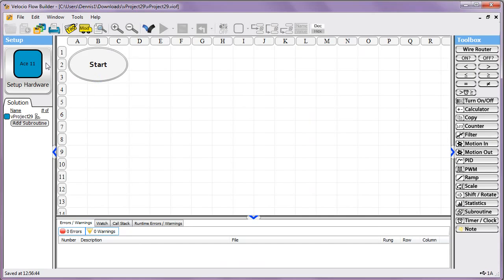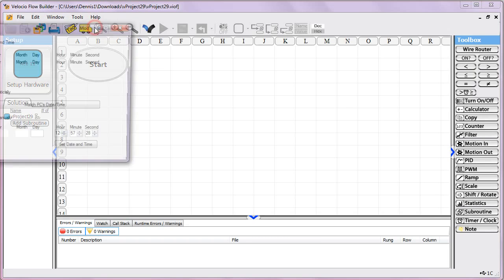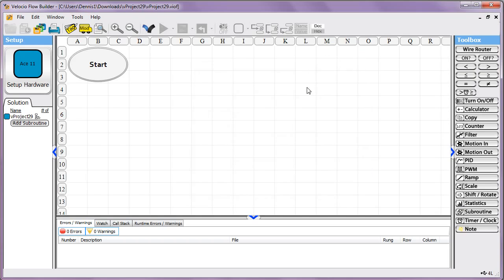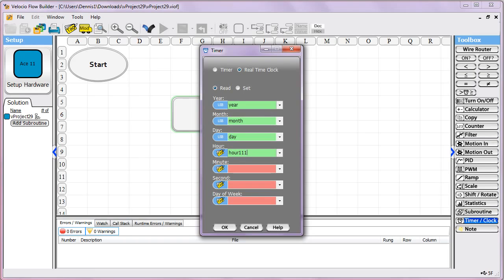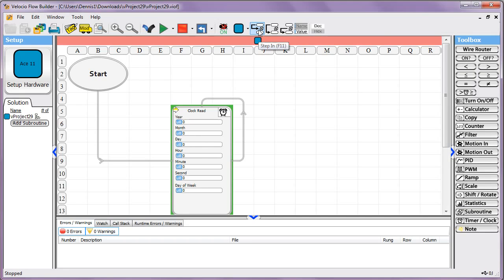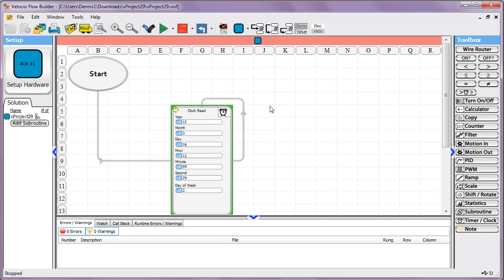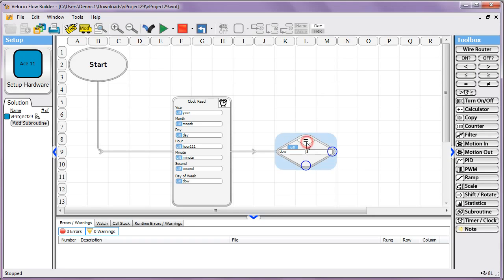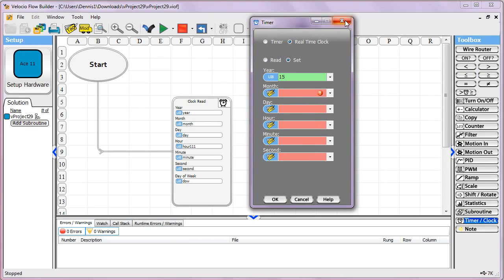Hướng dẫn lập trình PLC Velocio: Tập lệnh Real Time Clock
Hướng dẫn sử dụng tập lệnh Real Time Clock trong PLC Velocio để sử dụng trong các ứng dụng có liên quan đến thời gian thực